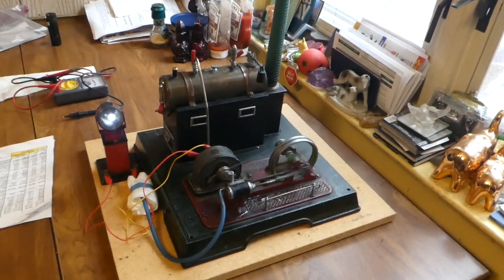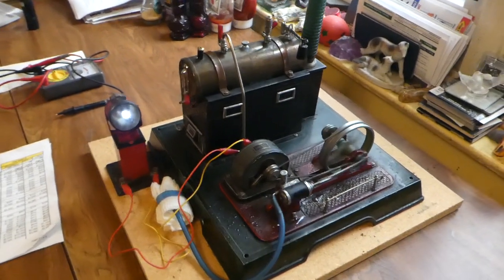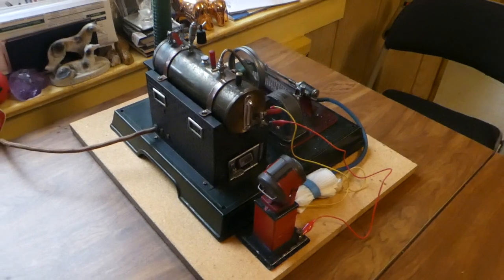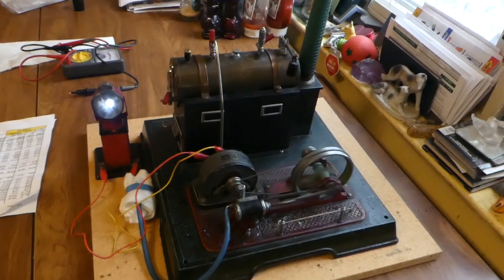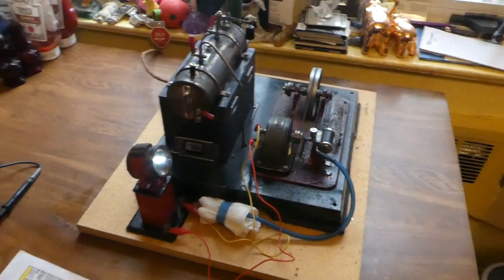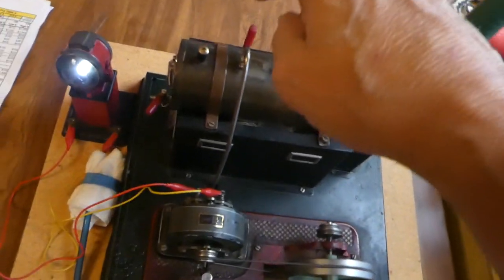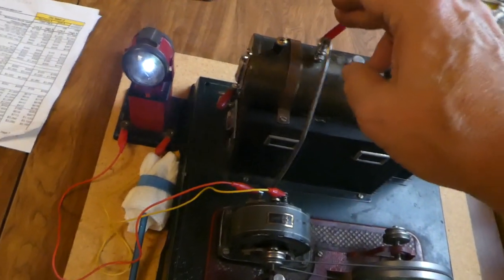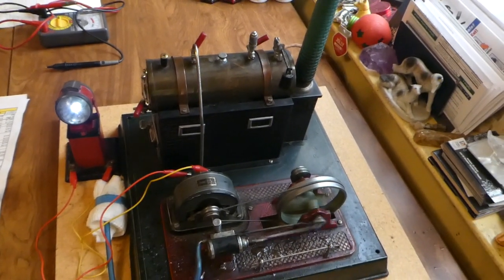Marklin 4097/6 with generator - electrical heating element fixed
Quick take. this was a great repair project and it now produces up to 6 volts of power.
  I received this engine a few weeks ago.  The pressure gauge was N/G, the sightglass leaked, the generator wouldn't generate, and the heater would not work and registered as an open circuit.
  So, I fixed the sightglass and generator to function as they should, replaced the bad pressure gauge with a plug, and finagled the heater back into working.  If anyone has a reasonably priced original pressure gauge I'd love to buy it - or maybe trade for it.
  As it tuns out someone, long ago, dribbled water down the side of the boiler and onto the heater.  Bad engineering from the same folks who gave us modern rocketry - go figure.  So, the exposed terminal wires shorted and melted a bit cutting the circuit.  I was able to get the nichrome heater wires back to the current supplying wire (with asbestos insulation), formed a sort of loop, put the nichrome wires into it and pinched the loop shut to hold the wires in place.  No solder.  After it was all reassembled I noticed it was all a bit tight down there with exposed wiring near metal so I dropped in some mica sheets to act as a barrier and a sheet of insulation from Jensen to tighten it all up.  Works for now.